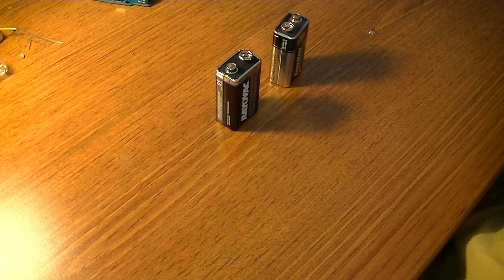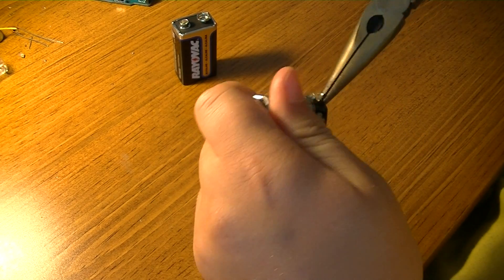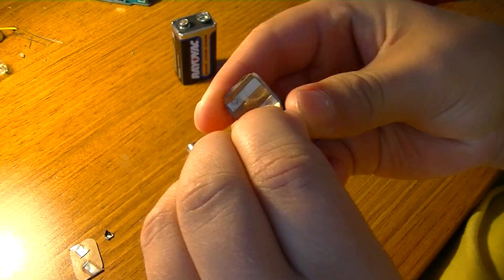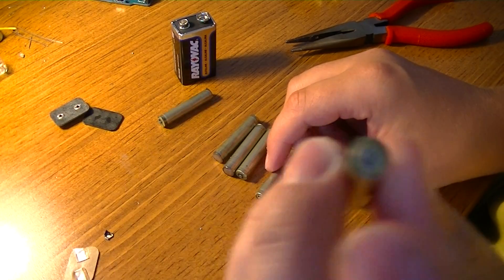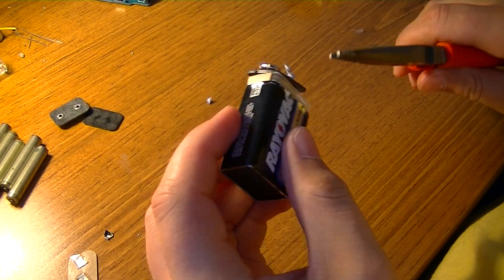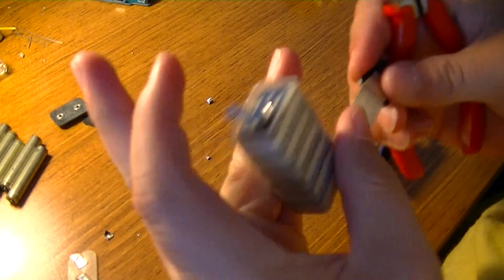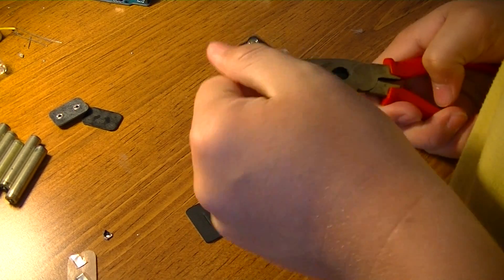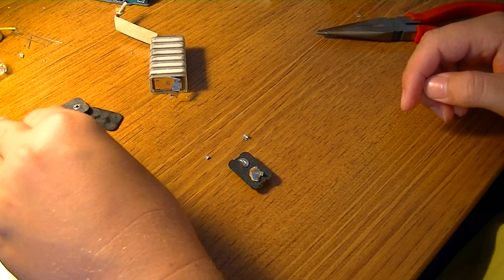9 volt battery hack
i show the difference between energizer batteries and rayovac batteries when you open them.